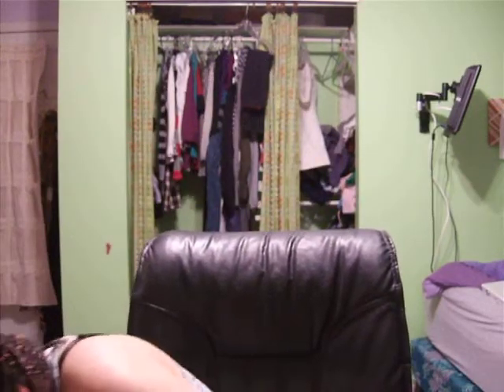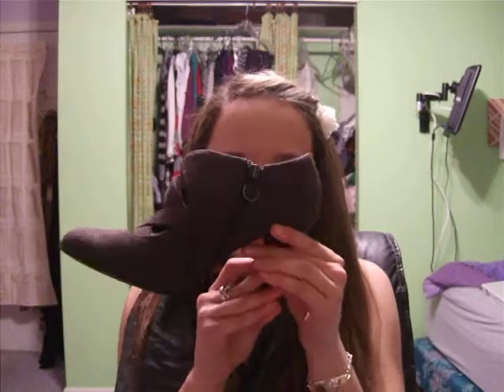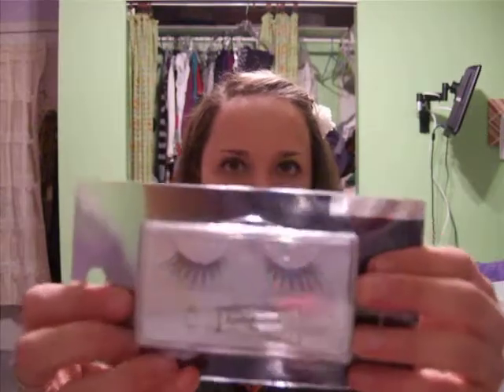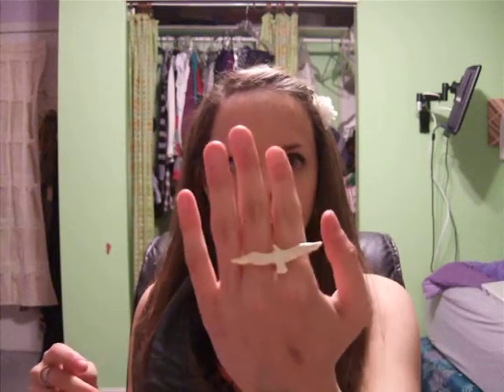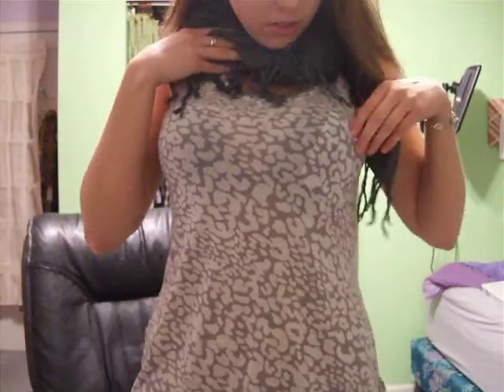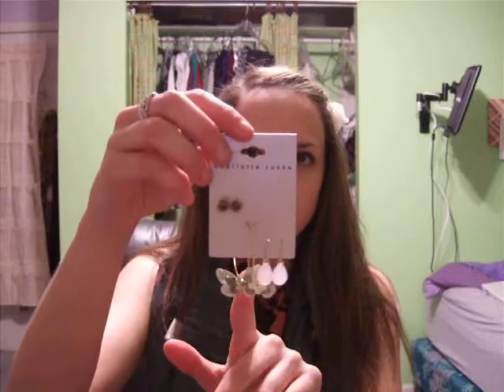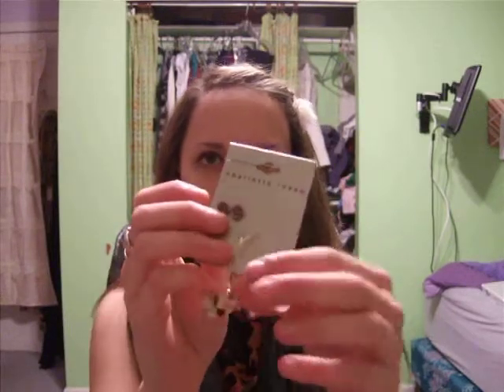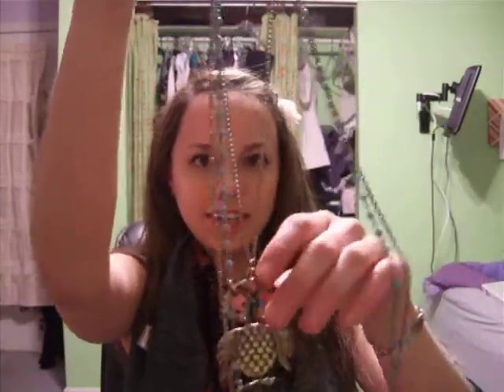Haul: Jewelry, Makeup, Etc.